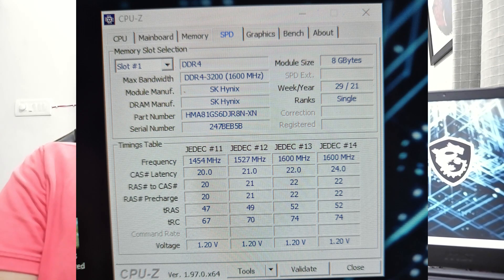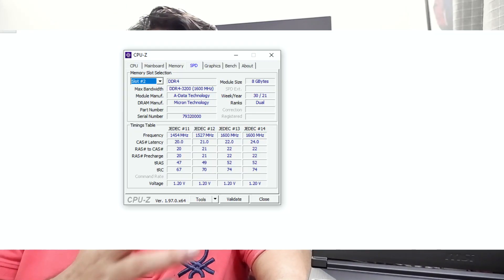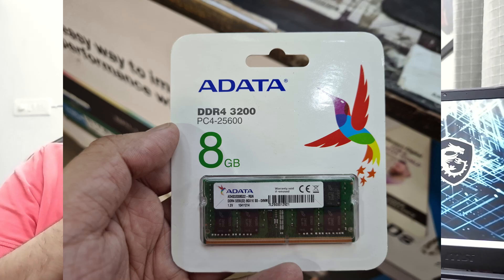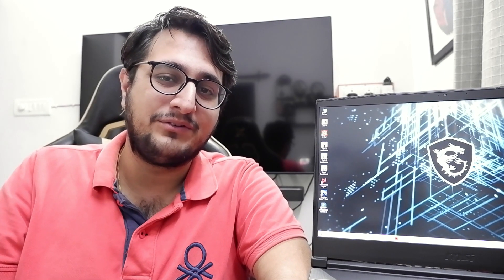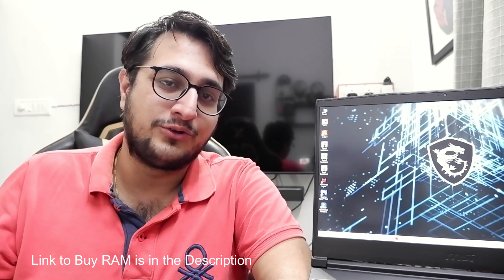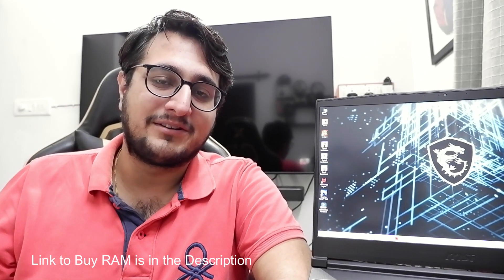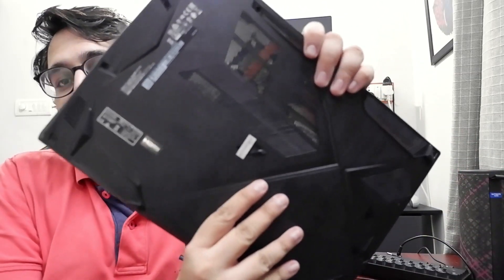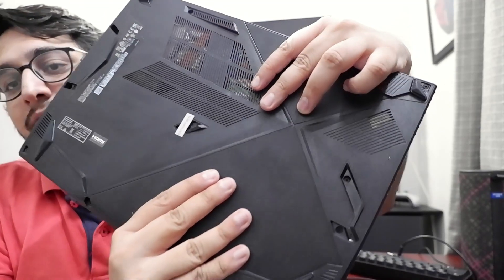8 GB RAM vs 16 GB Dual Channel RAM | RTX 3050 + i5 10500h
Watch to find out if you should upgrade your 8 GB RAM to 16 GB RAM (Dual Channel) and what benefits you will get

Buy 8GB DDR4 3200Mhz Ram here
A Data

Timelines :
03:52 Far Cry 6 8 GB Single Channel Ram Performance Test
05:10 Far Cry 6 16 GB Dual Channel Ram Performance Test
06:29 Watch Dogs Legion 8 GB Single Channel Ram Performance Test
08:17 Watch Dogs Legion 16 GB Dual Channel Ram Performance Test

The specifications of the MSI GF63 Thin laptop:
Intel Core i5 10500H Processor (6 Cores)
Windows 10 (upgradable to Windows 11)
16 GB DDR4 3200 MHZ Dual Channel RAM
512 GB SSD (upgradable)
RTX 3050 4 GB Graphics card 40w
15.6" Full HD 1080p 144Hz IPS Display
1.8 KG Weight, 21.6 mm Thin